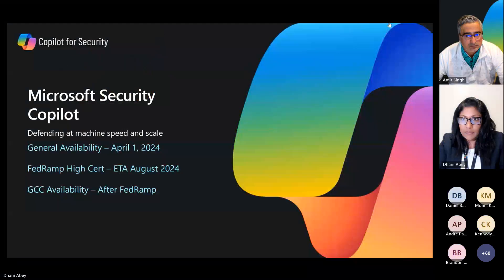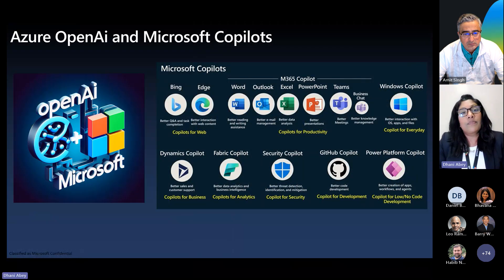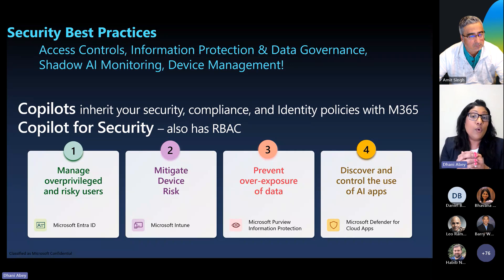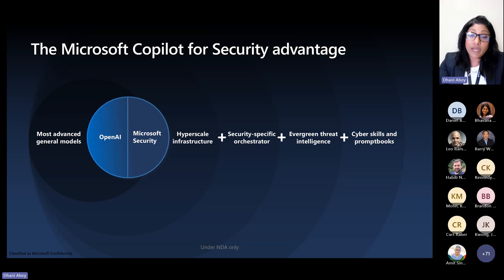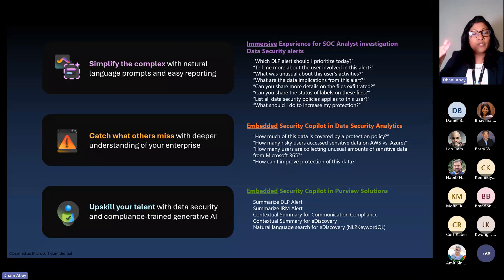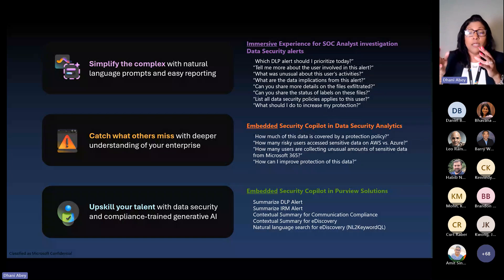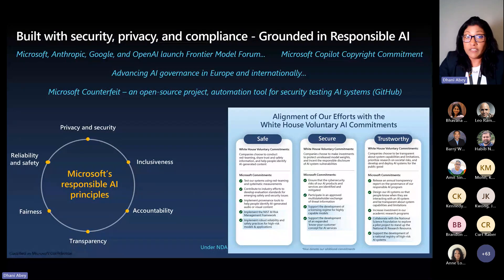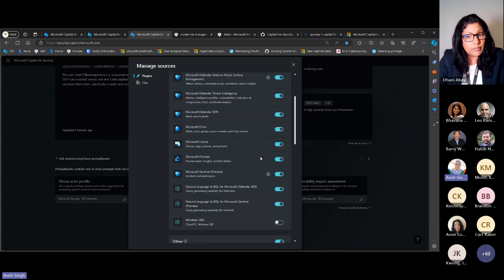Knowing and Defending Your Data in the Age of Generative AI - Part IV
This is part 4 in our 4-part series: Copilot for Security and Microsoft Purview, featuring Copilot Specialist Dhani Abey and Technical Specialist Amit Singh.

Generative AI is here and moving fast. As we discover what's possible, we have to think about what's required to use it safely. Are there ways to get ahead of the risks posed by broad Copilot adoption?

There are, and they're built into Microsoft Purview, ready to be used right now. Join us to see how these tools can empower SLG employees while protecting the private information of their citizens.